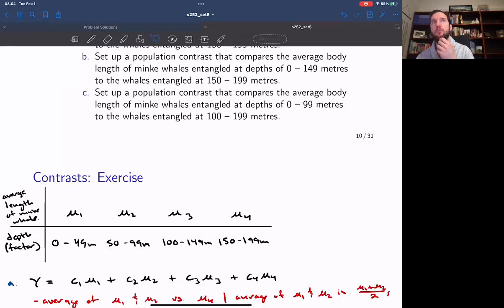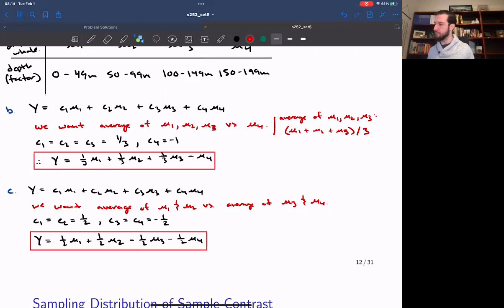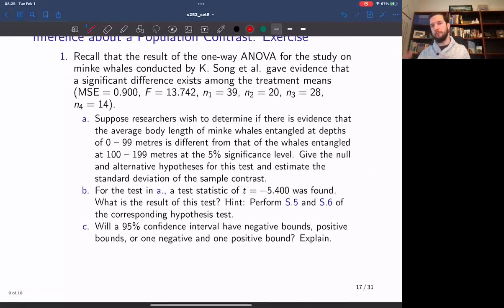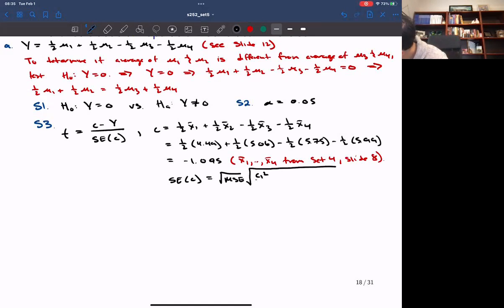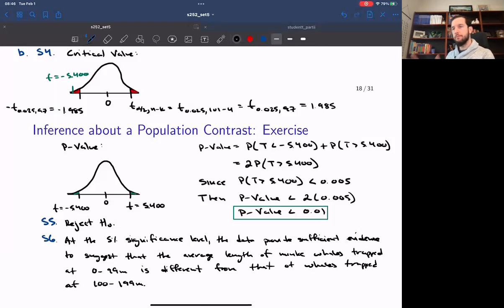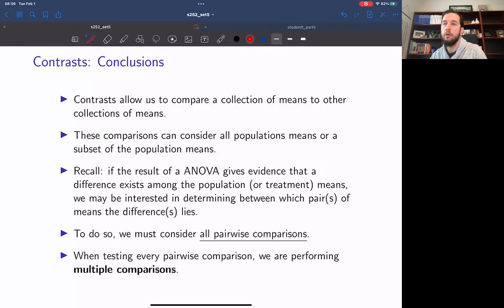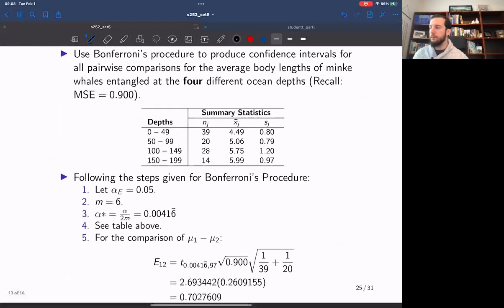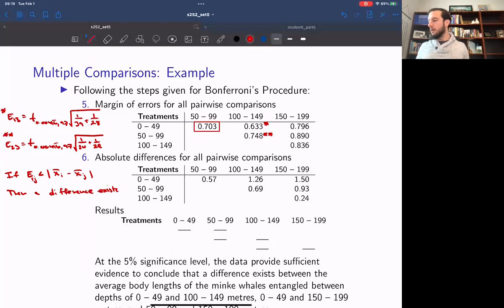Stat 252 - Lecture 8 (Feb. 1, 2022)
0:00 Reminders and Recap of last class
0:08:13 Two more examples of setting up contrasts
0:15:37 Sampling distribution of sample contrast
0:22:15 A Confidence Interval and Hypothesis Test for the population Contrast
0:24:46 Example of a Confidence Interval and Hypothesis Test for the population Contrast
0:54:49 Concluding remarks on Contrasts
0:55:48 Introduction to Multiple Comparisons
0:58:23 Experiment Wise Type I Error vs. Individual Type I Error
1:01:42 Computing Individual Type I Error
1:02:59 The Bonferroni Adjustment
1:06:43 Example of Setting up a Multiple Comparison
1:17:38 Concluding Remarks